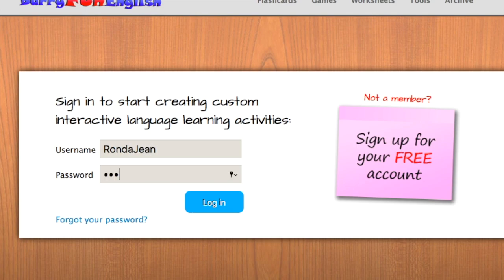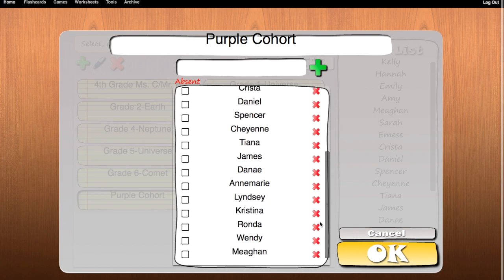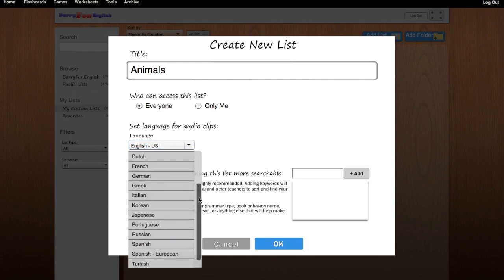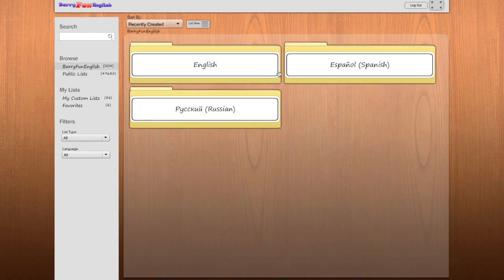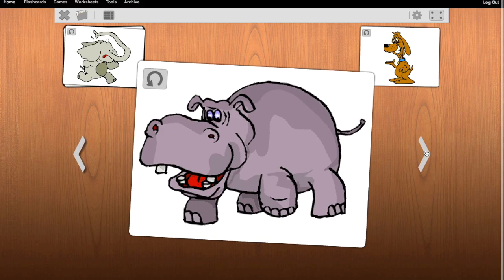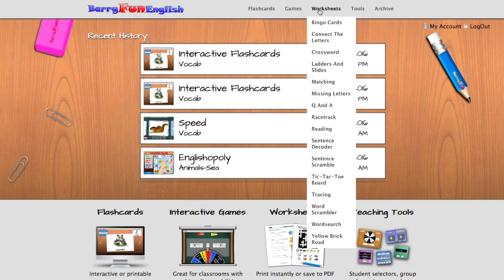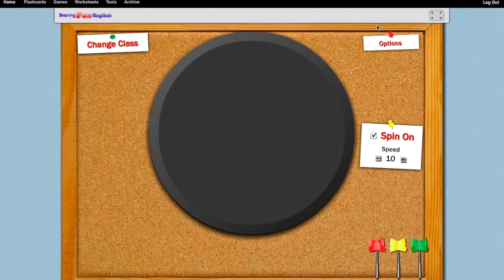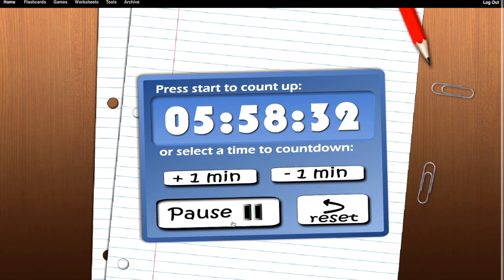Technology in the Classroom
Film for EDEL class MAT program. Discusses how to use Barryfunenglish.com for ELL students. Completed by Meaghan House and Ronda Christensen